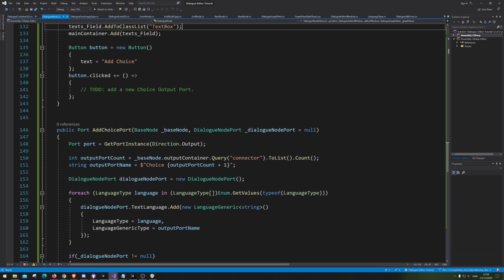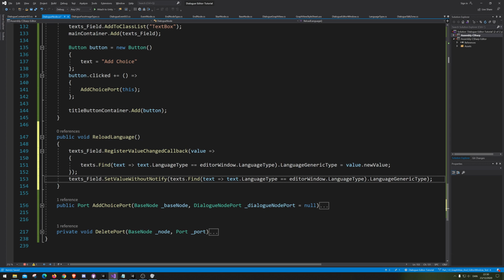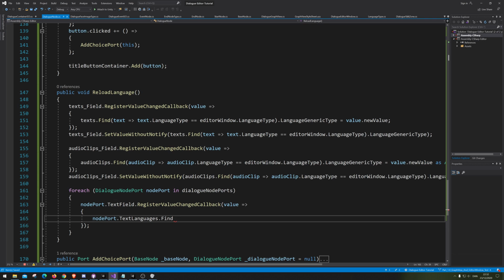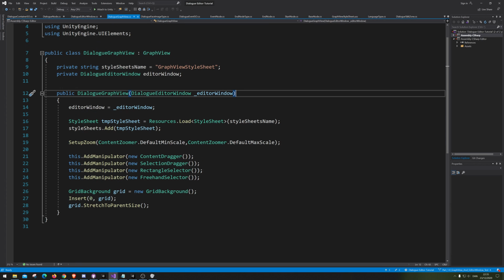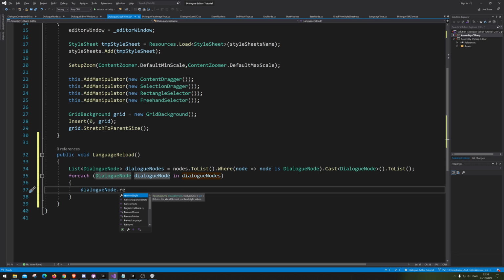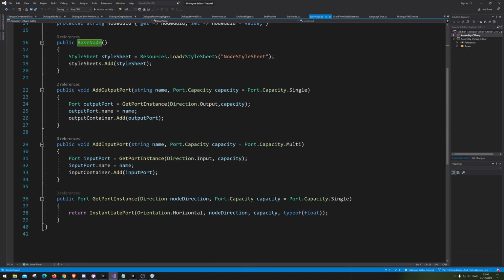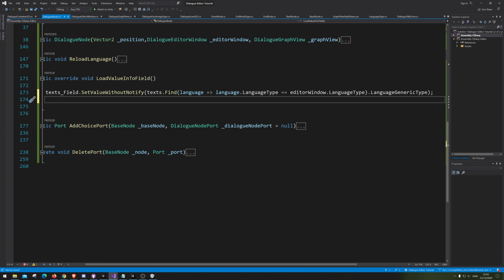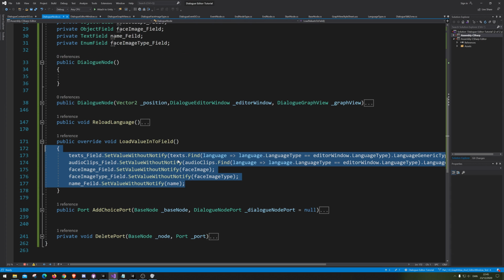Unity Dialogue Editor Tutorial made with graph view Part 2.7 - Nodes